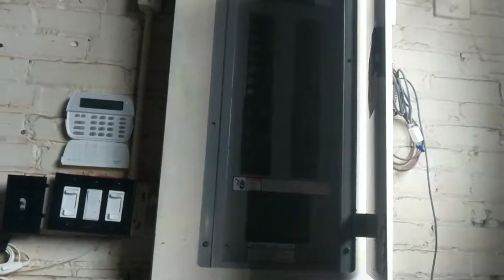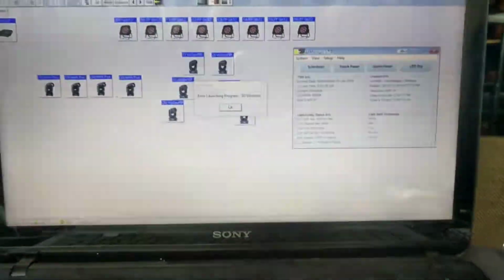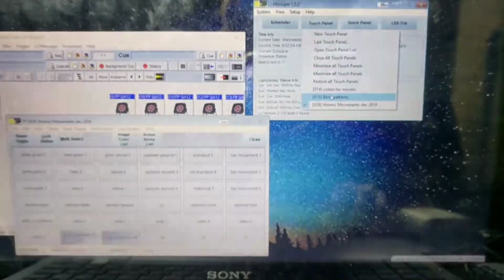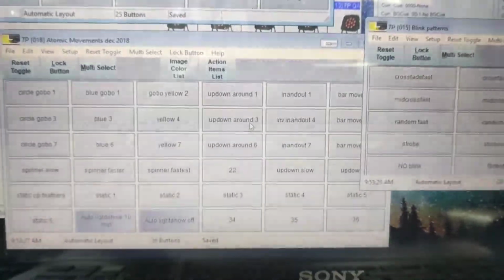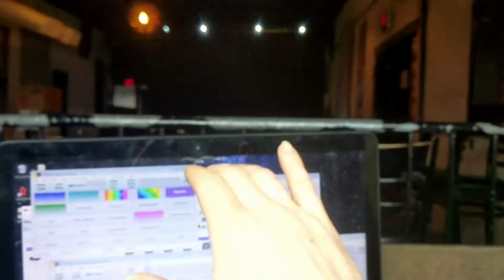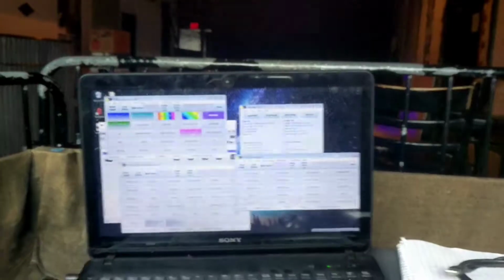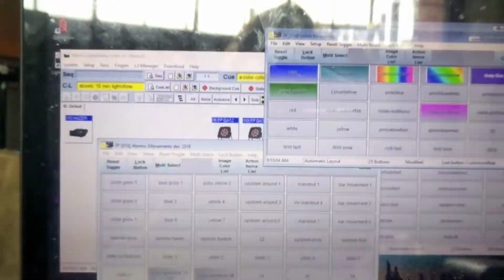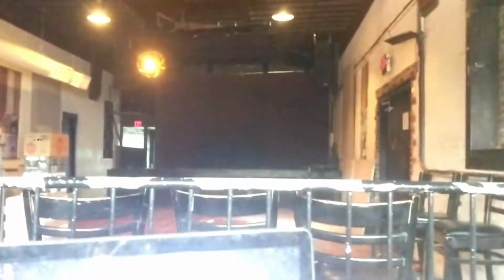LJ movers intro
for atomic--
Make sure to have usb license and dongle plugged in before starting program.